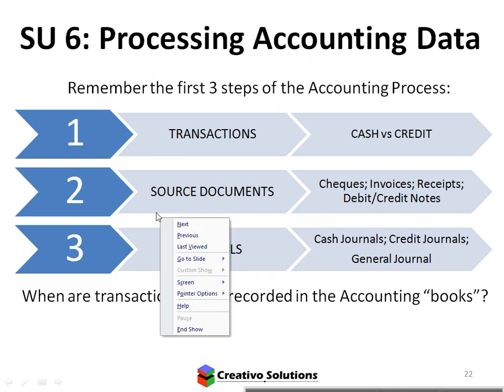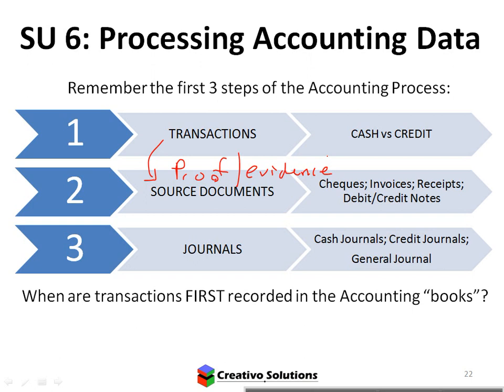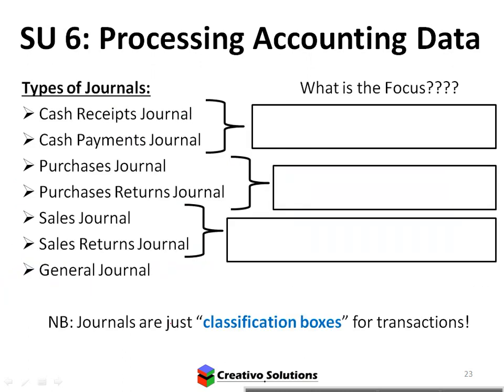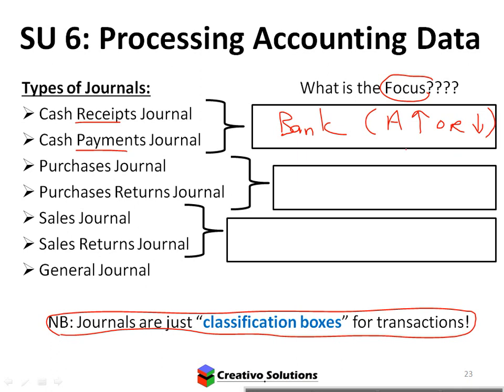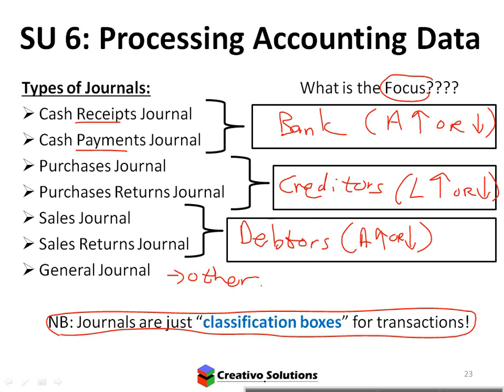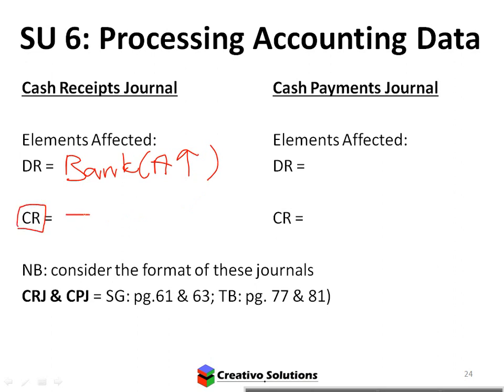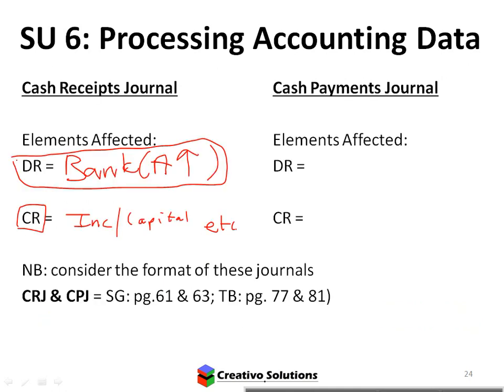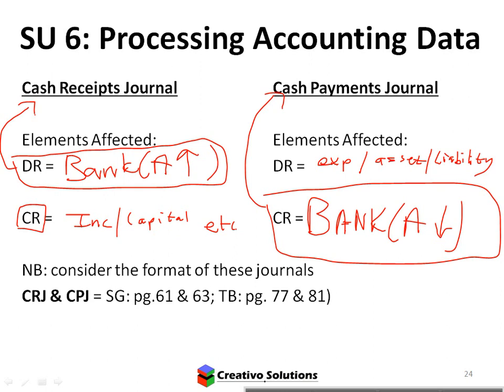What is a Accounting Journal - Journal entries - accounting journals -FAC1503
What are accounting journals? Learn how to record transactions in accounting journals. We cover the accounting theory for accounting journal entries.